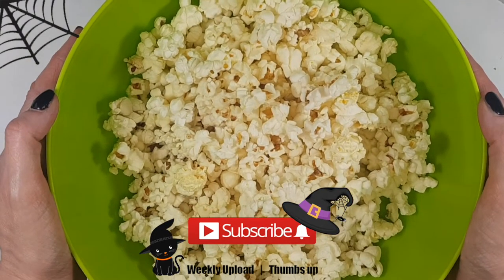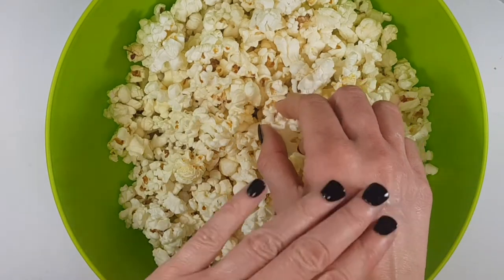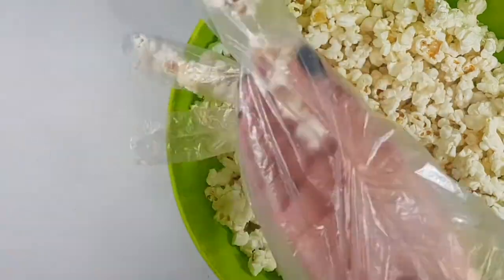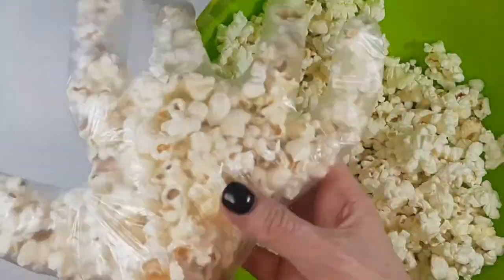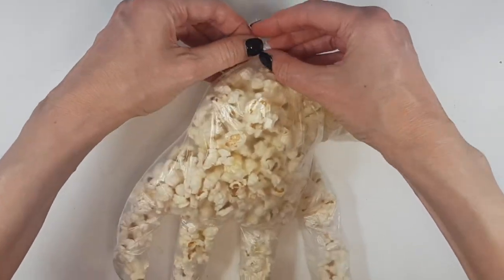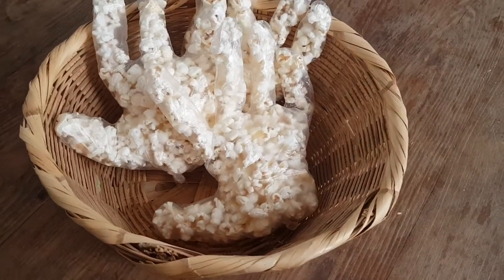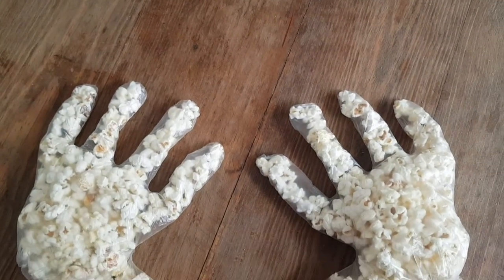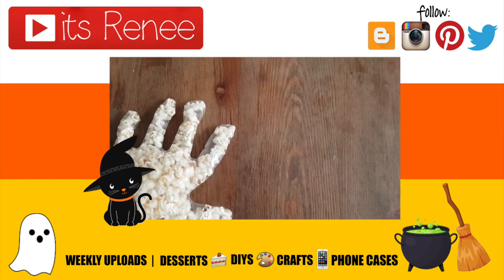DIY Spooky Hands Halloween Treats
Hi! I hope you like this DIY DIY Spooky Hands Halloween Treats, easy, fast, affordable and so much fun!